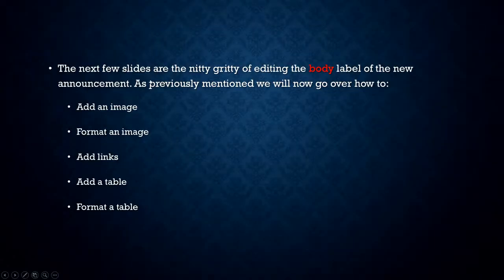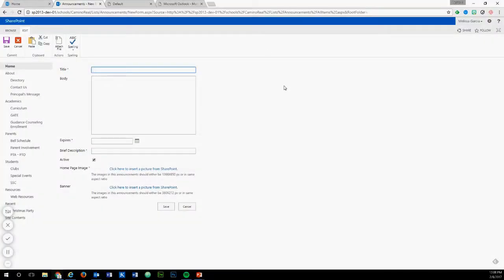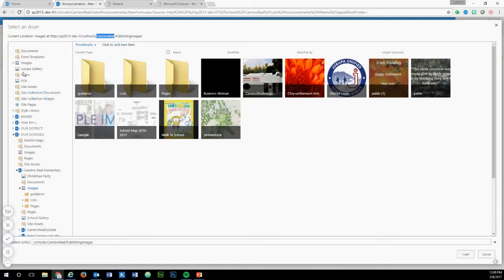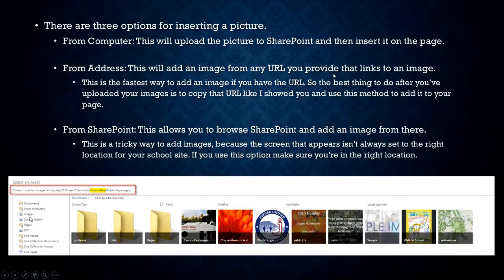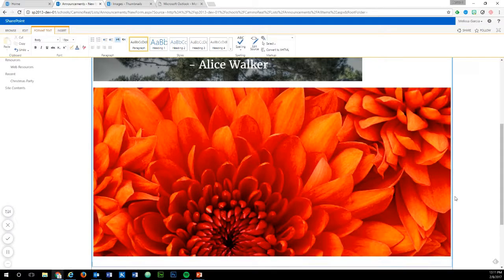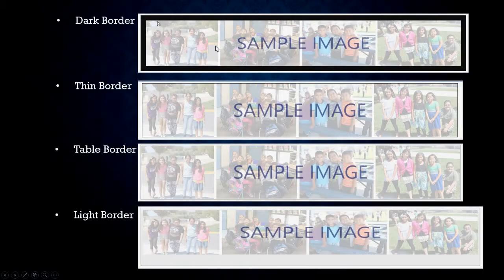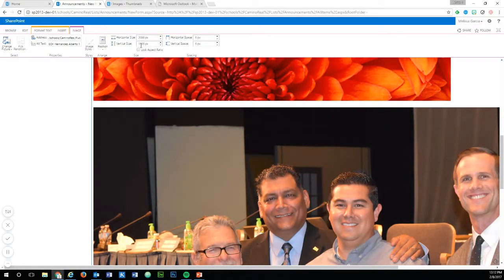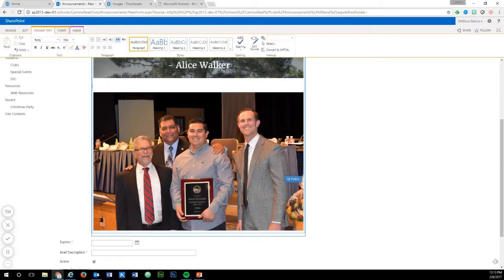Adding an image